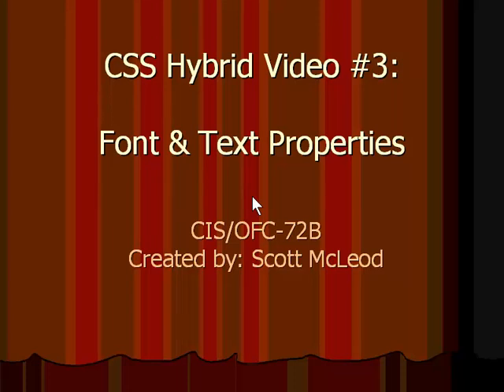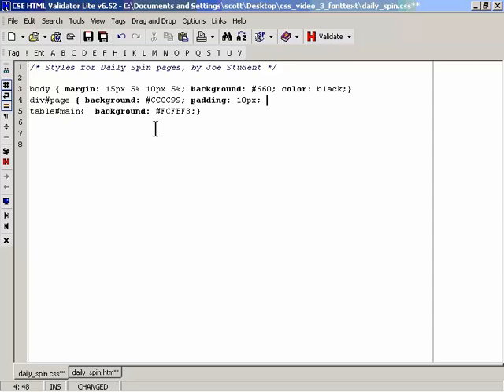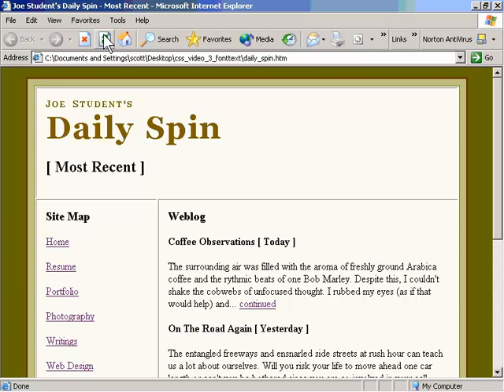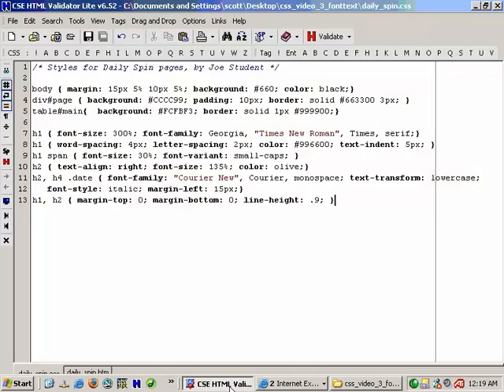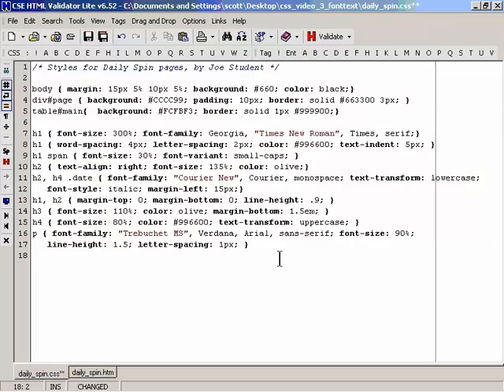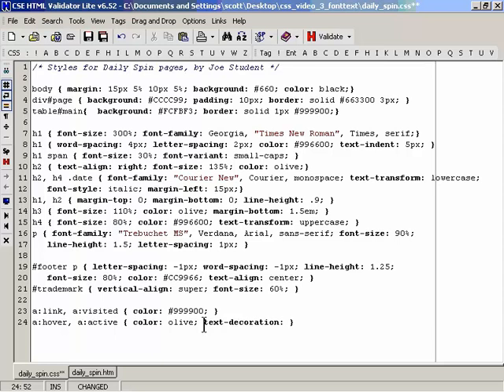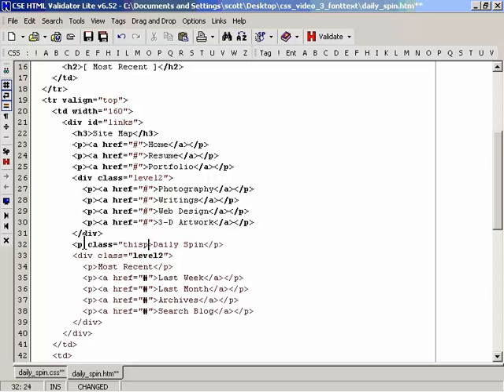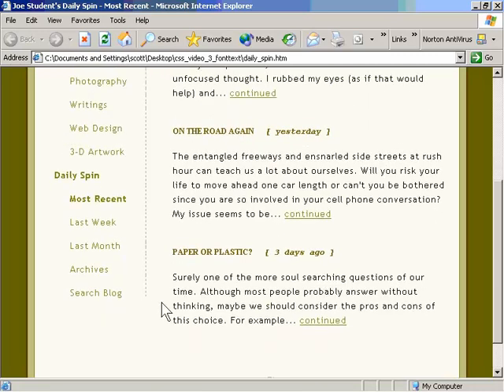CSS Font & Text Properties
Basic CSS font and text properties presented here, such as font-family, font-size, font-weight, text-align, text-transform, text-decoration, etc. used to style a blog page.

(Note that this is an older video repurposed for YouTube so be patient with the older editors / browsers / HTML  Still relevant usage of CSS though.)